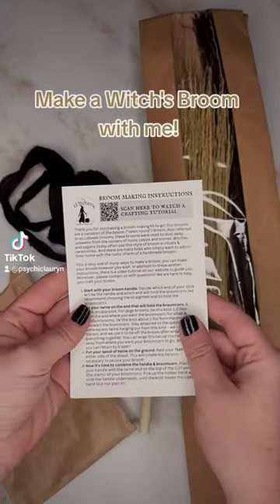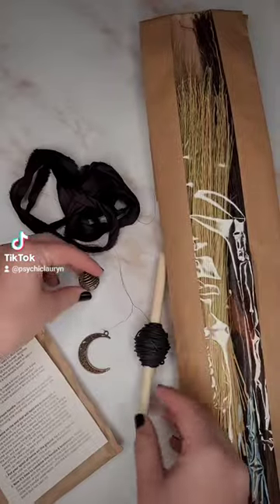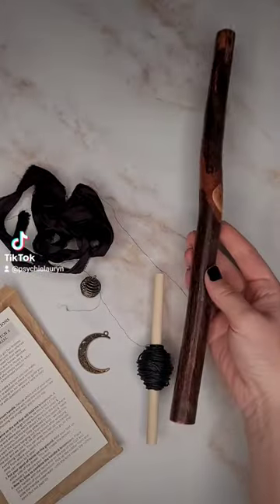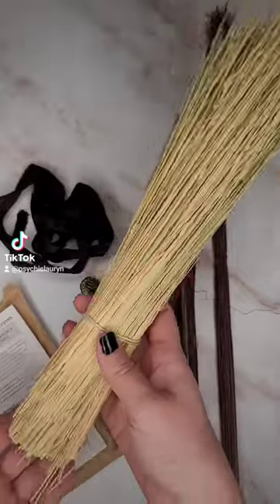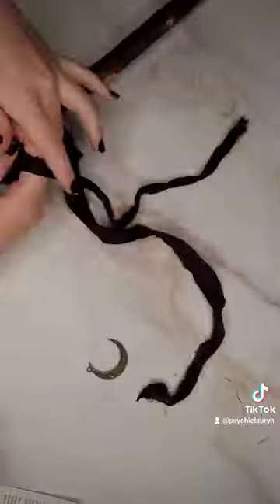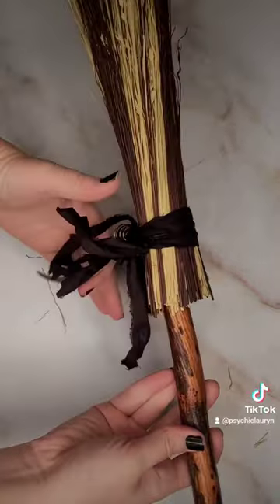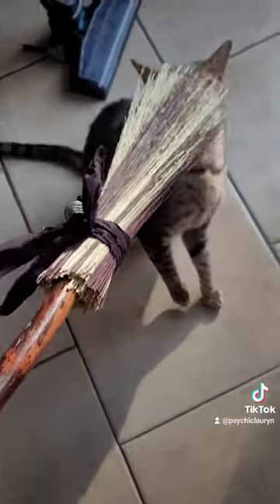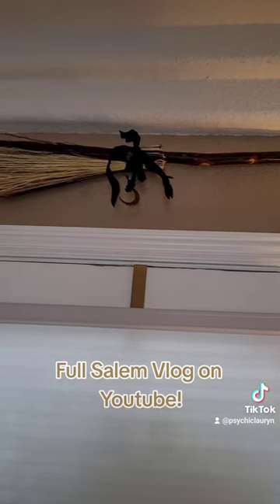Make a Witch's Broom with me! 🧙‍♀️🧹